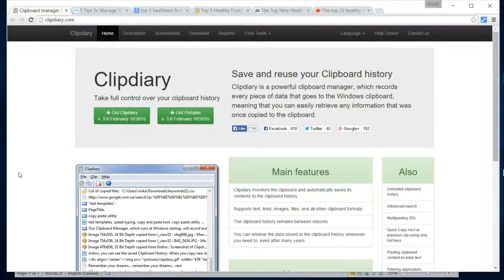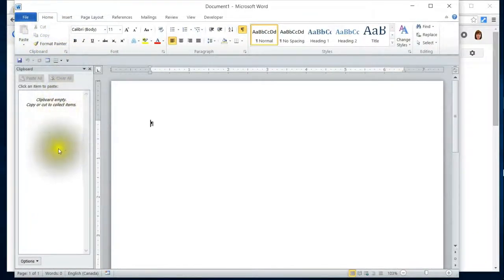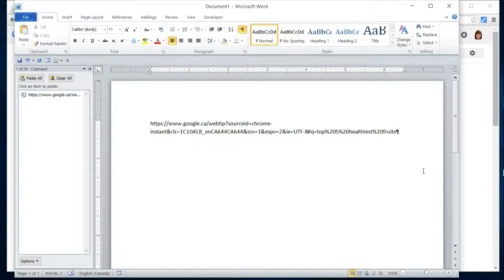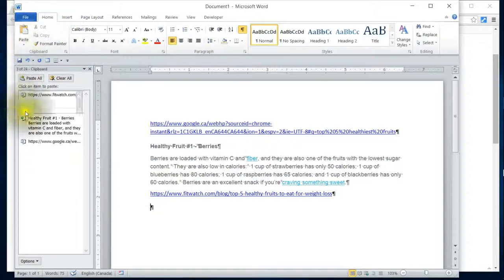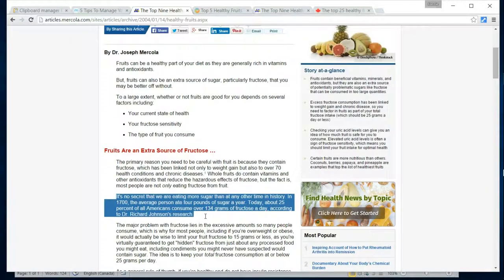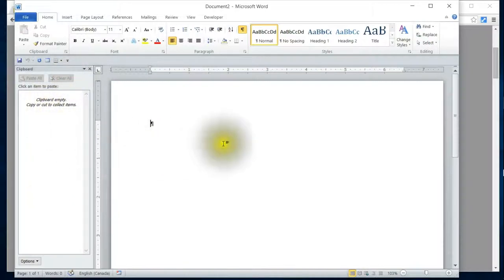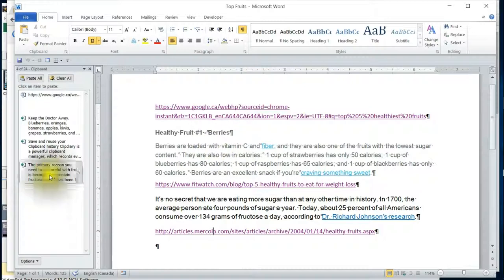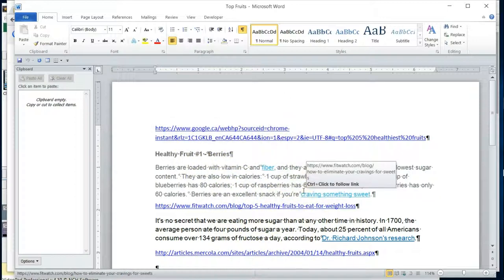Clipboard History - History of clips, URLs and text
Do you like to save your clipboard history when writing research papers? There is an awesome way to do this in Word without having to download a program.

Song: Across the Ocean by JR Tundra